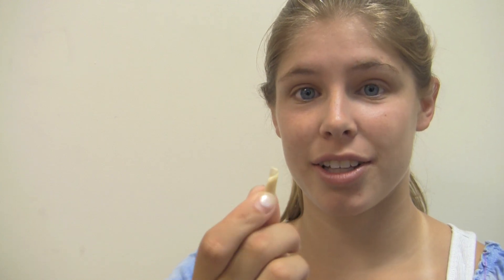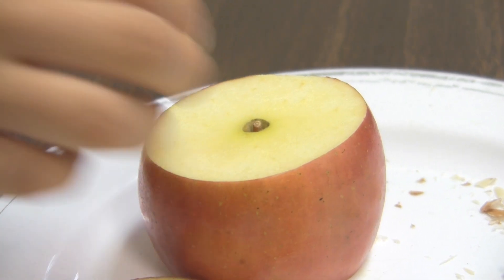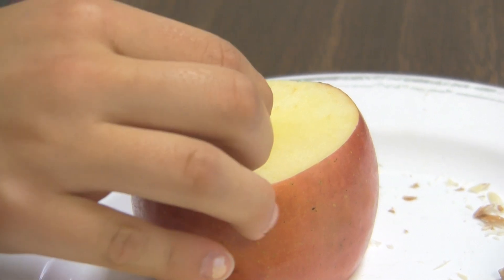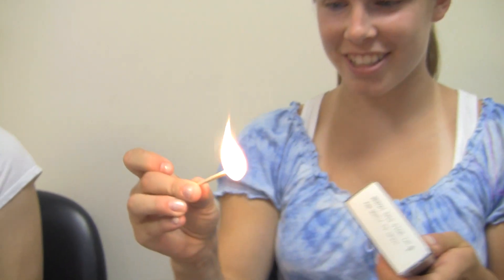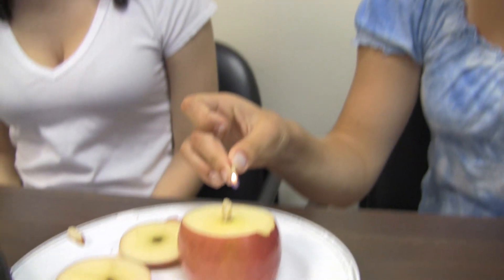Kitchen Chemists: Edible Candle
Edible candle

Materials
An apple
A knife
An almond
A match or lighter

Procedure
1. Cut the top and bottom of the apple off
2. Cut the almond into the shape of a wick
3. Stick wick in the apple
4. Light the candle
5. When you blow it out, eat it!

What Happened?
For a fire to occur there must be three things: energy (usually heat), oxygen and
fuel. In a wax candle, the wax vapor is the fuel while the fuel in the edible candle
is the almond. Almonds contain proteins, fats and carbohydrates. Lighting an
almond on fire releases the stored chemical energy in these fats, proteins and
carbohydrates as heat. Because almonds contain a high percentage of fat and fat
contains a lot of stored chemical energy, the almond can burn for quite some time
(just like a candle wick!)